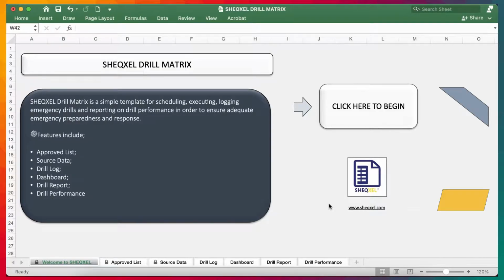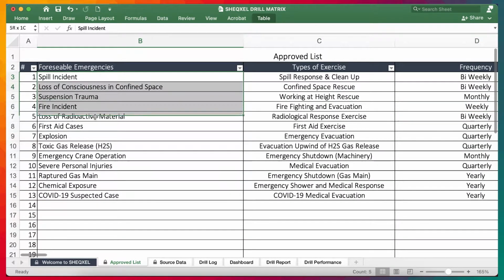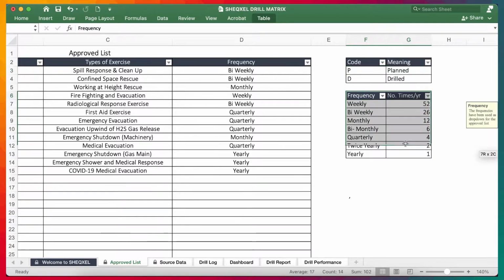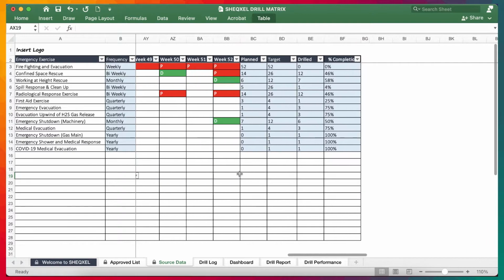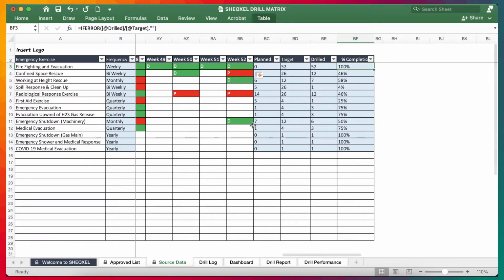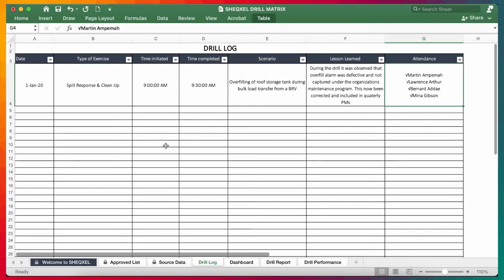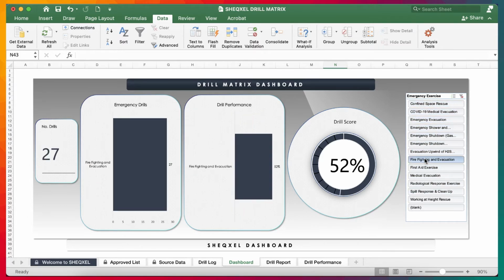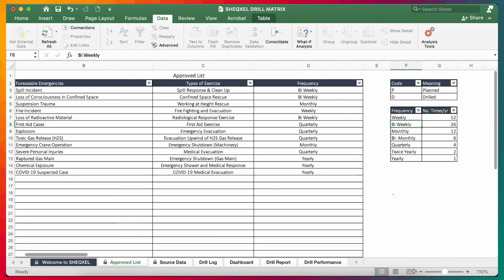How to Plan for Your Emergencies Using a Drill Matrix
Hello guys👋 In this video, I share with you how to effectively schedule, execute, log emergency drills and report on your drill performance in order to ensure adequate emergency preparedness and response. Users can effectively report on their emergency preparedness using this template.

0:00 - Intro
0:54 - Overview of the Tool
1:45 -  Approved List
3:04 - Source Data (Drill Matrix)
4:53 - Drill Log
7:12 - Outro